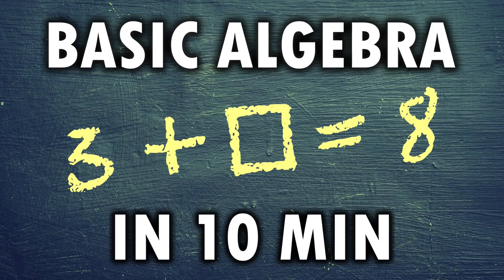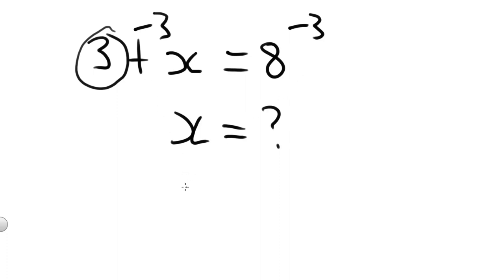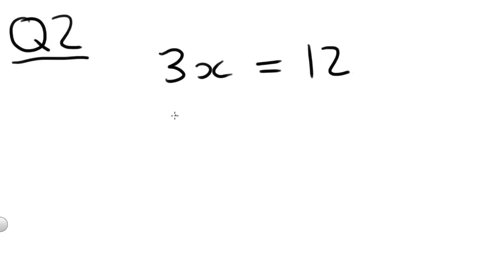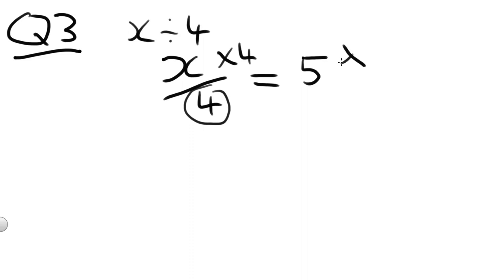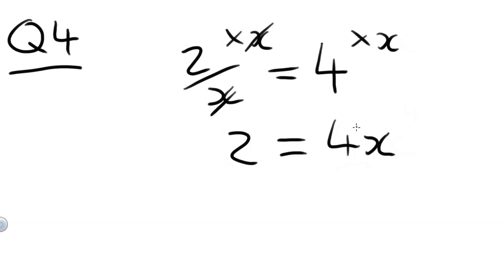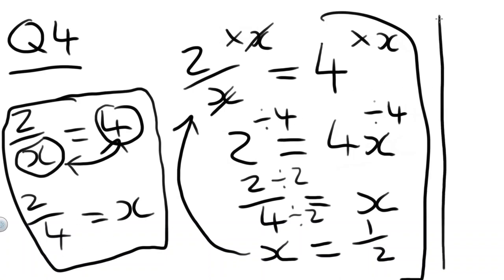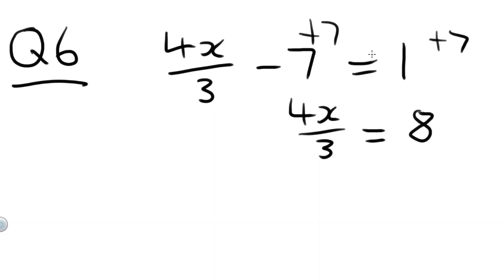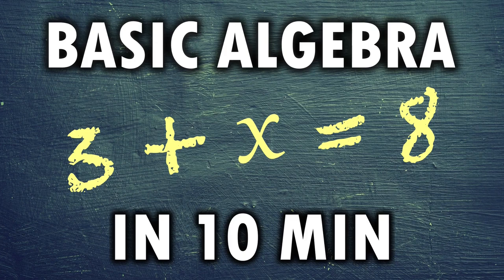Basic Algebra 10-Minute Tutorial (Six Practice Questions With Worked Solutions)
In this 10-minute basic algebra tutorial, I cover the basics of algebra and run through six sample questions covering addition, subtraction, multiplication, and division. Here are the questions:

0:00 What is Algebra?
1:37 Question 1: x - 4 = 10
2:45 Question 2: 3x = 12
3:49 Question 3: x/4 = 5
4:37 Question 4: 2/x = 4
6:52 Question 5: 3x + 2 = 14
7:44 Question 6: 4x/3 - 7 = 1
9:16 Summary

Basically, the goal of algebra is to solve the unknown value(s). Essentially, we need to find ‘x’ by getting it on the left-hand-side of the equals sign by itself by manipulating the equation using normal arithmetic operators (addition, subtraction, multiplication, and division). REMEMBER: Whatever we do to one side of the equation, we must also do to the other side!